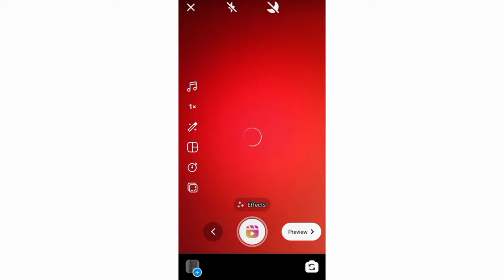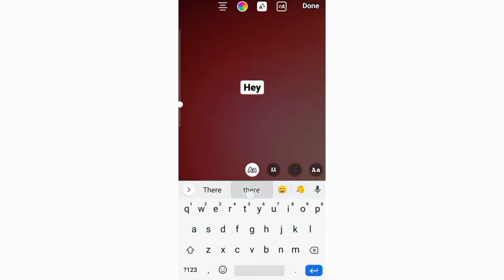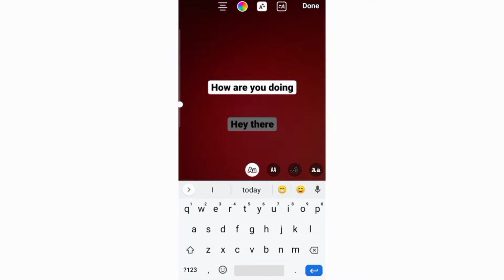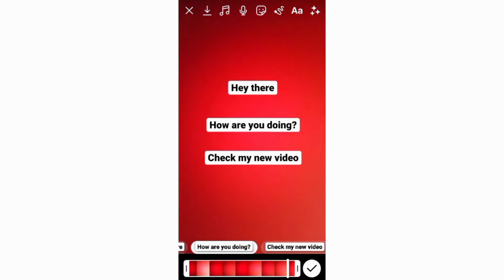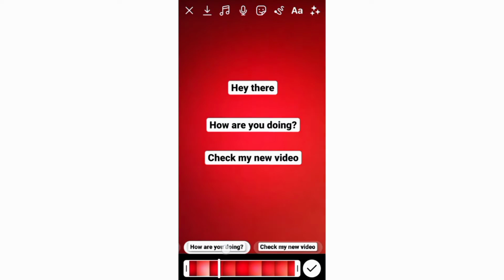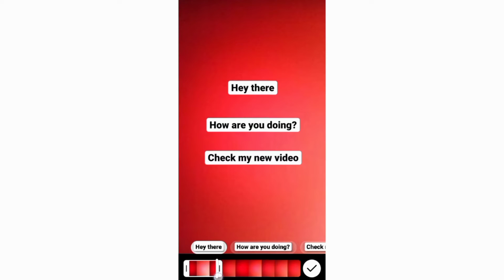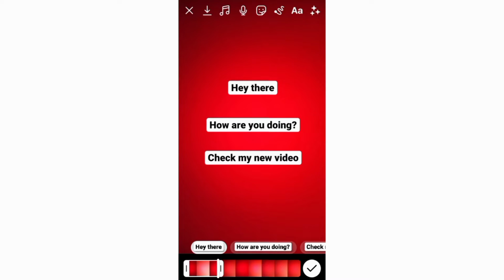Making Text Appear And Disappear At Different Times On Instagram Reels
In this video, see how to make text appear and disappear on Instagram reels. See how to add text to Instagram reels at different times. Learn also how to set text duration on reels and make the text change or disappear.

0:00 - Introduction
0:40 - Adding Text to Instagram Reels
0:57 - Making Text Appear and Disappear at Different Times
2:14 - Conclusion